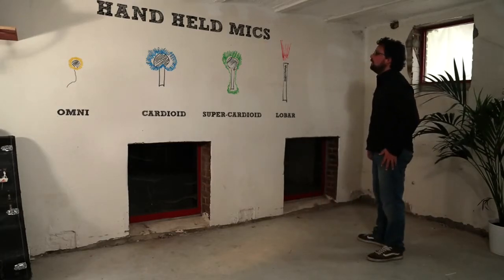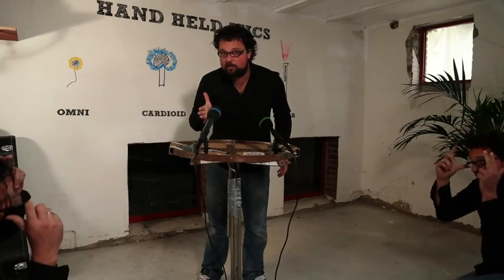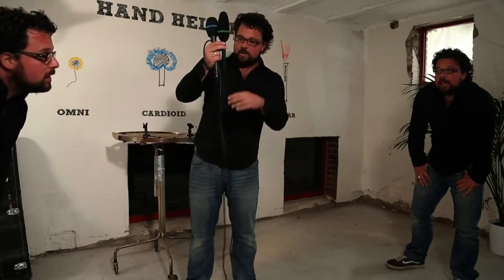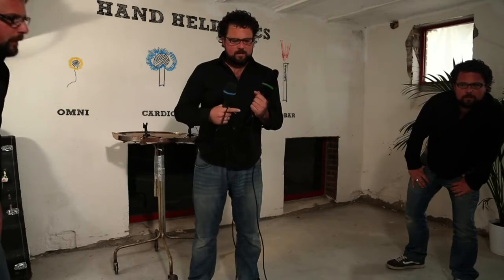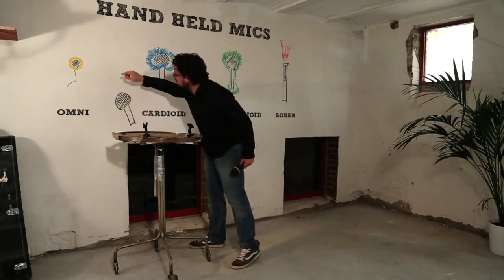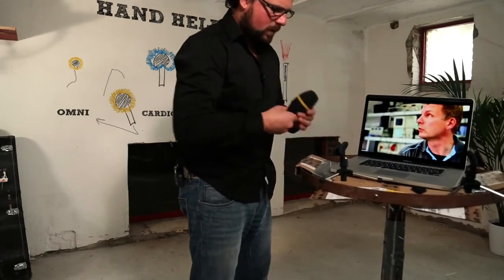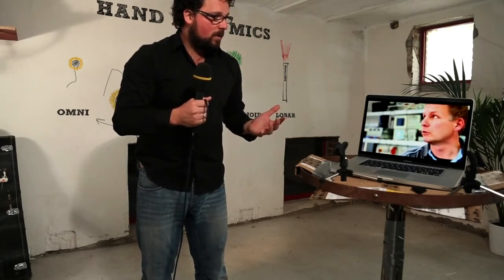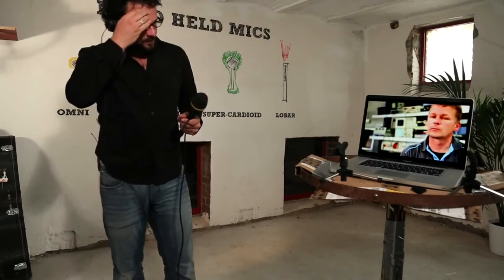Sennheiser Audio for Video - Episode 3. Handhelds and their directivity